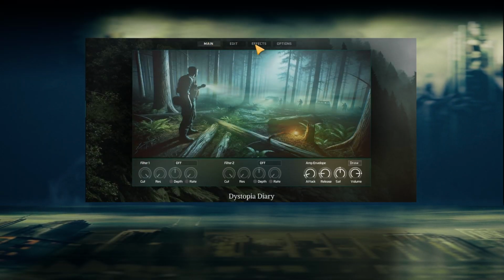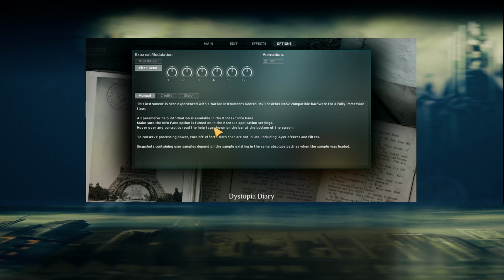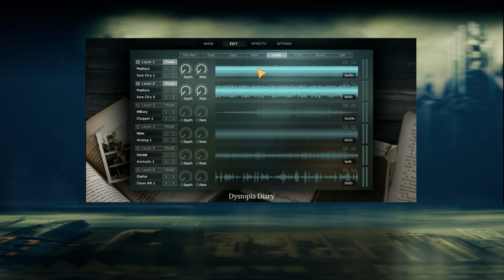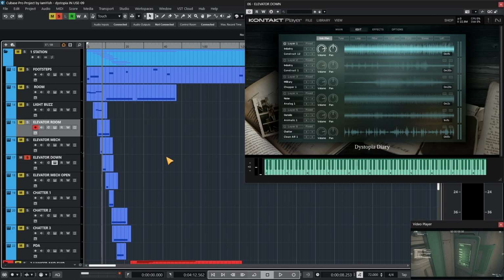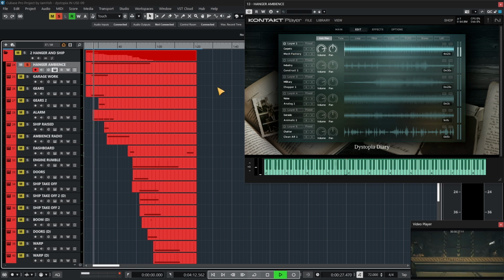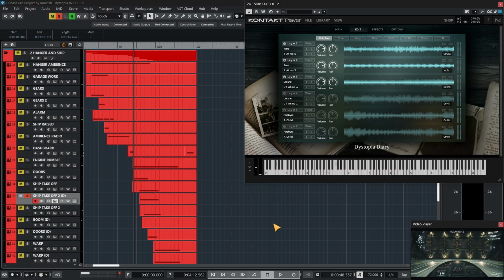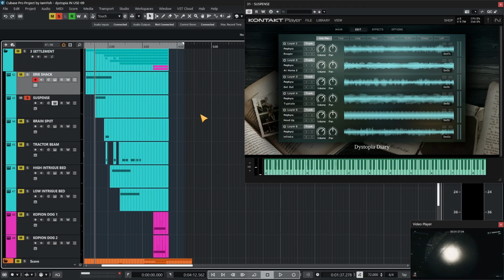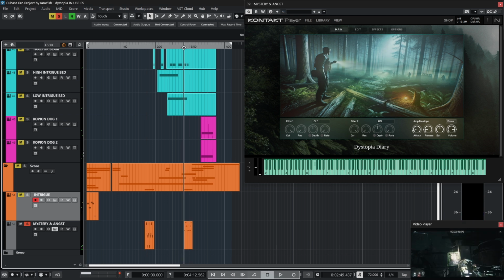In need of intriguing sound-beds for Film and Sound Design?@oceanswift1089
A 6 Layer based, cinematic sound library and  design tool, with infinite soundscape possibilities Dystopia Diary fills the void of the more strange sound needs for intrigue suspense sci-fi film post production needs, however nothing stops you from using these sounds in normal music production if needed as well as the ability to import your own samples and use the software as you like.

This Kontakt 8 library is compatible with the freely downloadable Kontakt 8 player.